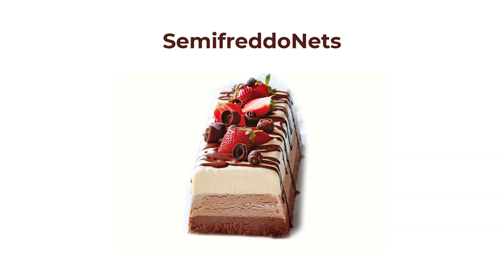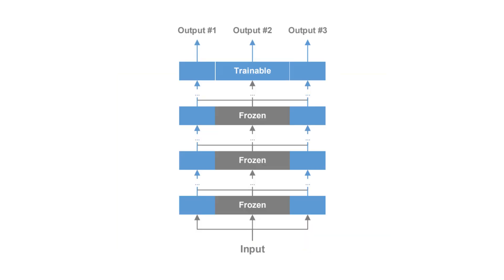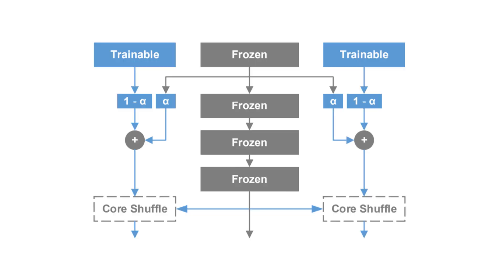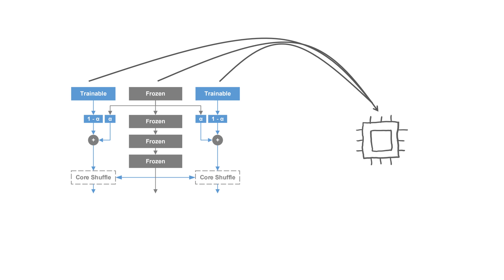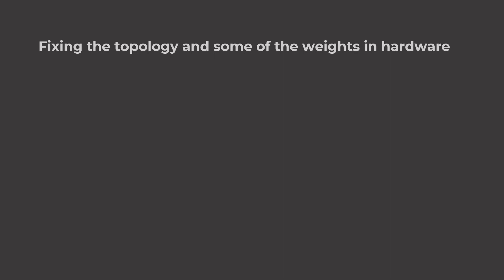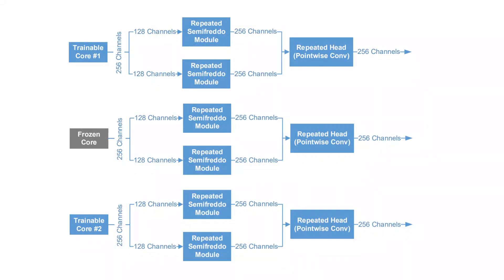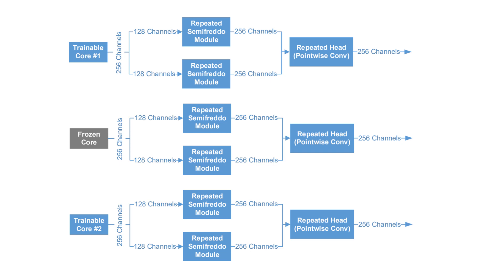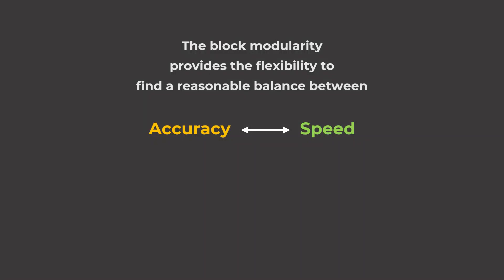SemifreddoNets: Partially Frozen Neural Networks for Efficient Computer Vision Systems (ECCV 2020)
A short summary of our ECCV2020 paper. In the paper, we proposed fixed-topology, partially-fixed-weight neural networks, optimized to have an efficient hardware implementation.